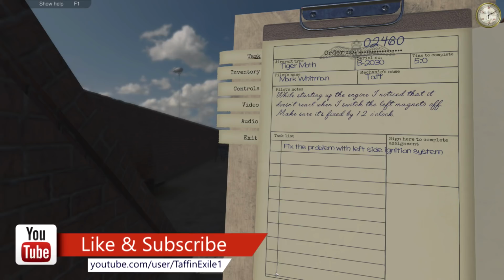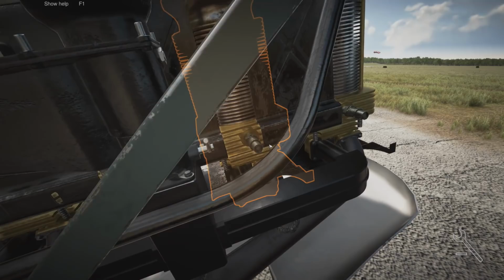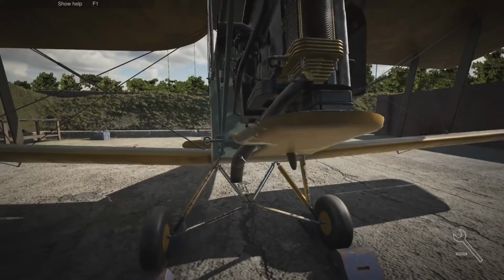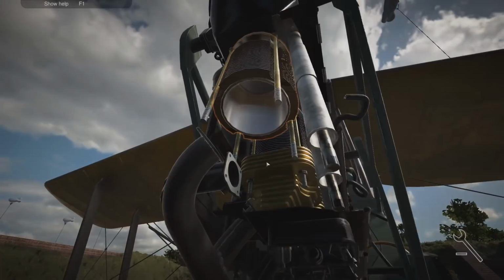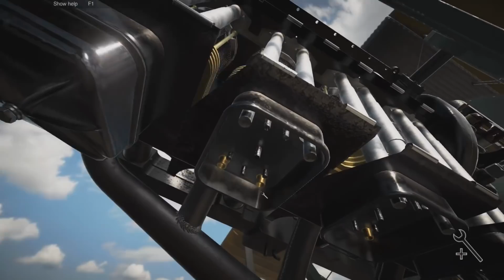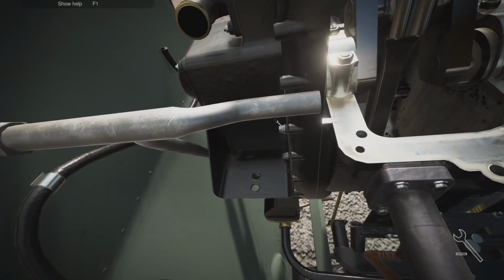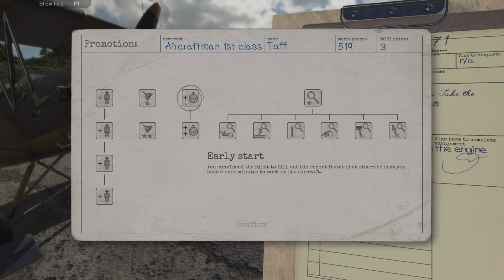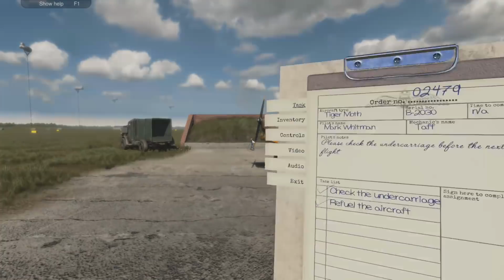Plane Mechanic Simulator | Tiger Moth Maintenance | Part 4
PLANE MECHANIC SIMULATOR

Plane Mechanic Simulator puts you in a role of an RAF ground crew technician at the start of the Battle of Britain. You will face various tasks ranging from simple refueling to engine repairs and gun harmonization. In order to bring you the best possible experience we have meticulously recreated 3 legendary British aircraft of that era:

Supermarine Spitfire Mk.1
De Havilland Tiger Moth
De Havilland Mosquito

Plane Mechanic Simulator offers 81 missions, almost 800 parts to tinker with and an unprecedented attention to detail.

The game also features a unique campaign where you are assigned to a specific squadron with your own machine and pilot. Make a mistake and he might not return from a mission. Perform well and he will become an ace.